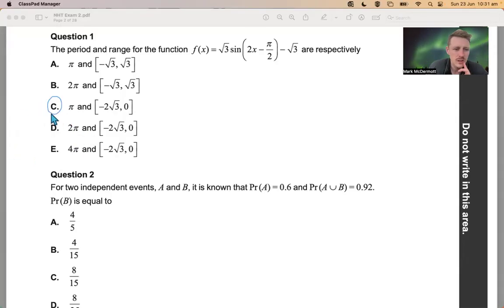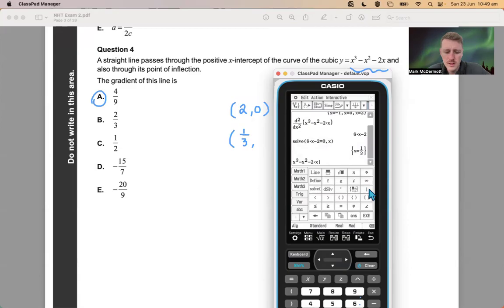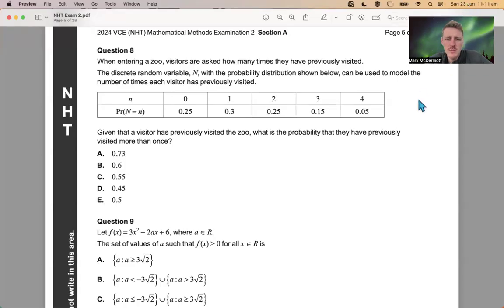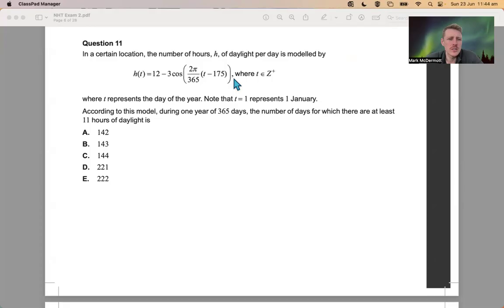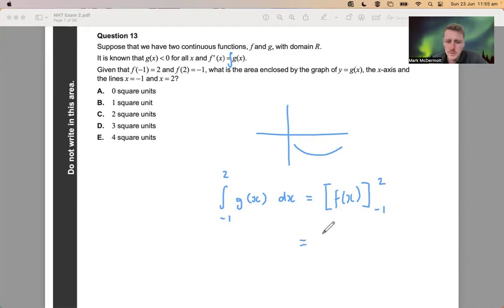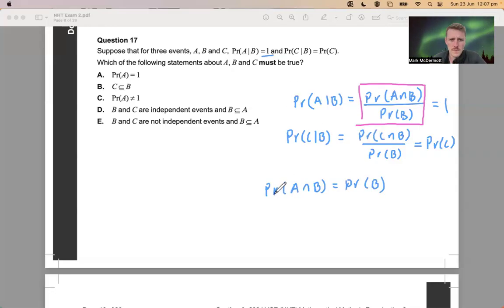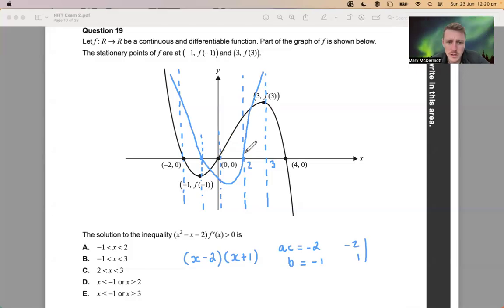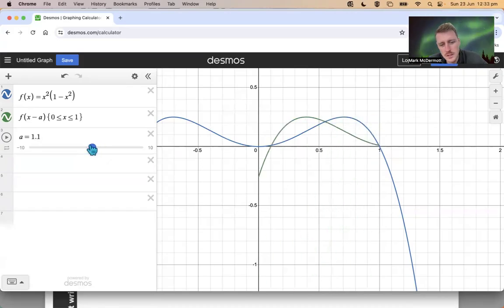2024 NHT Methods Exam 2 Multiple Choice Suggested Solutions